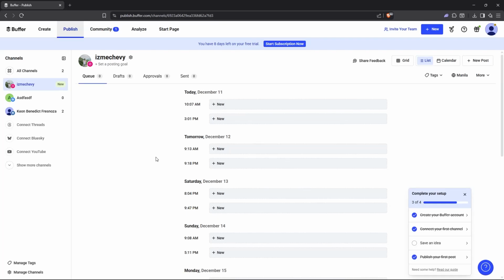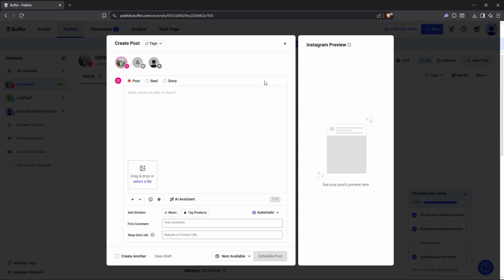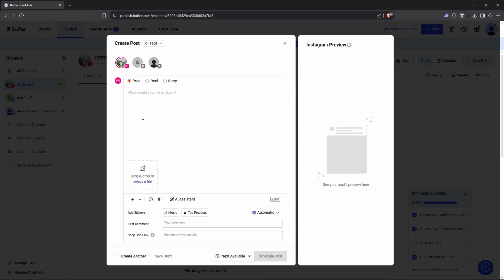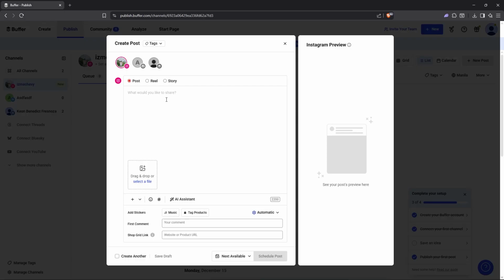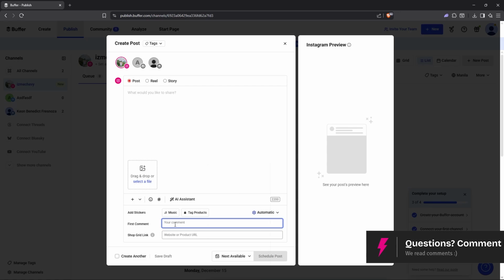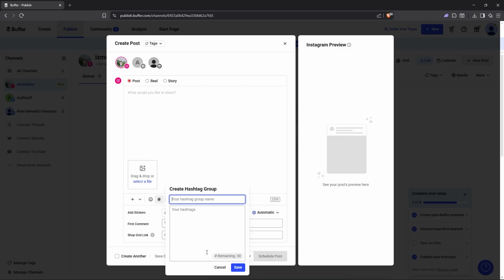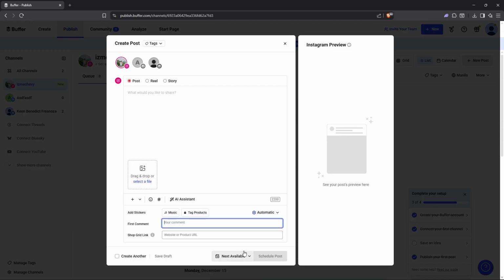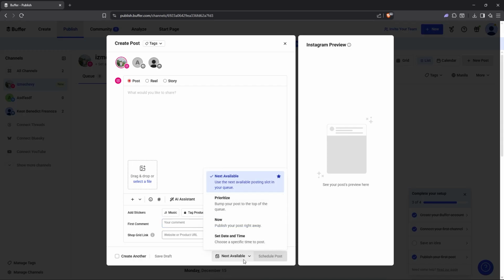How to ADD A FIRST COMMENT to INSTAGRAM POSTS in Buffer (Step by Step)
This guide explains how to add a first comment to Instagram posts scheduled in Buffer. It’s useful for hashtags, notes, or extra context after publishing. Please consider liking the video and letting us know if you have any comments, ideas or questions, we really appreciate any feedback! We have plenty of other tutorials on our channel so come and see if we can help you with anything else :)